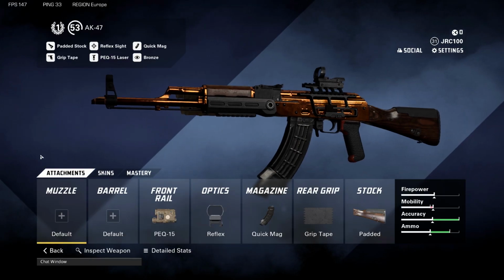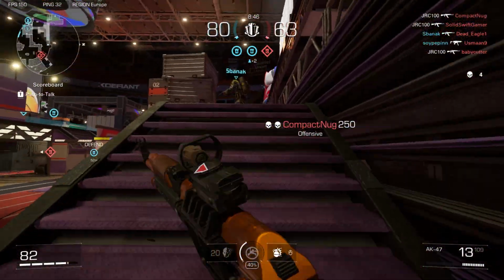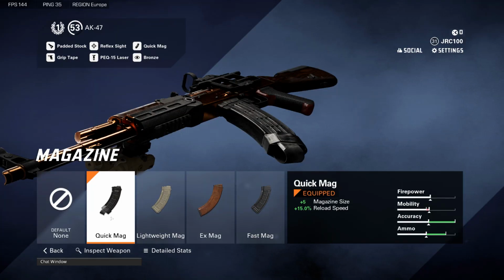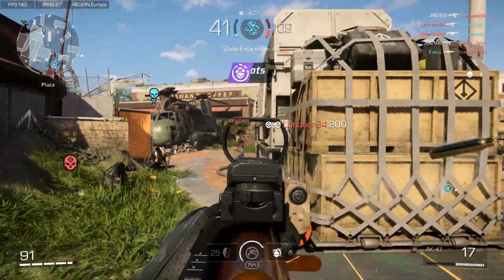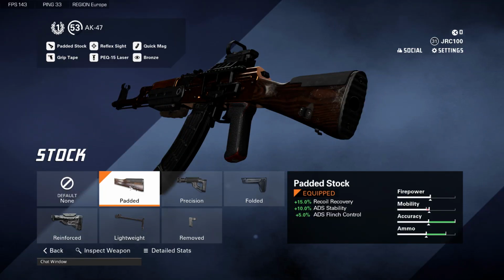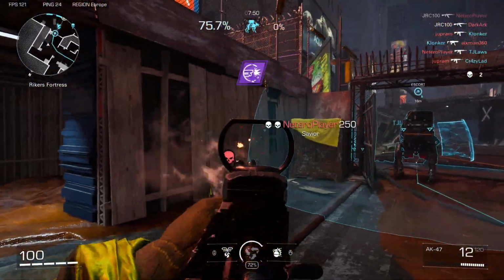xDefiant - Why the AK47 will be META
A brief discussion providing an argument as to why the AK47 is going to be the meta assault rifle in ranked